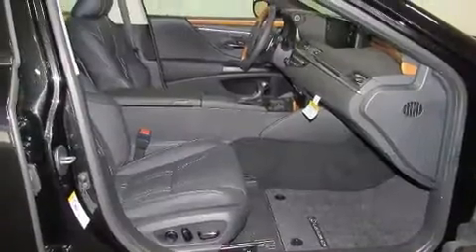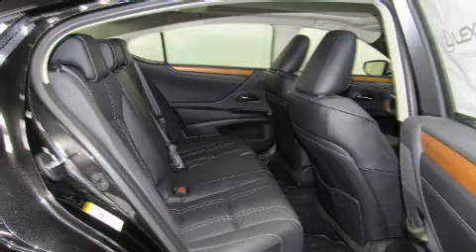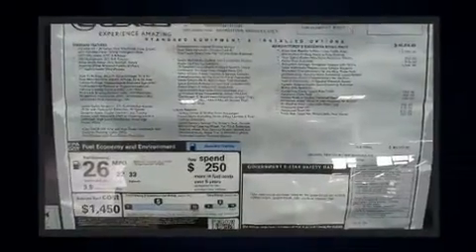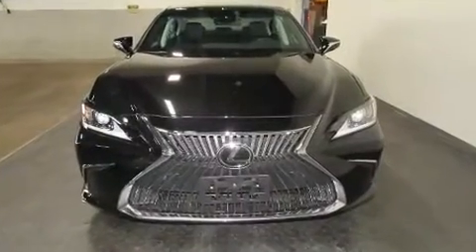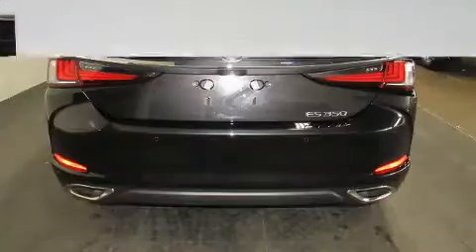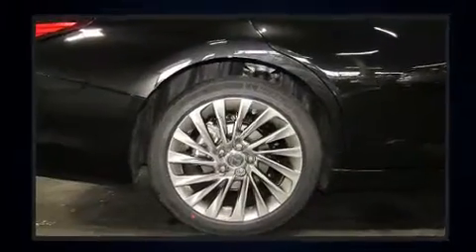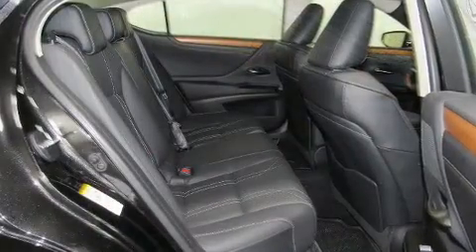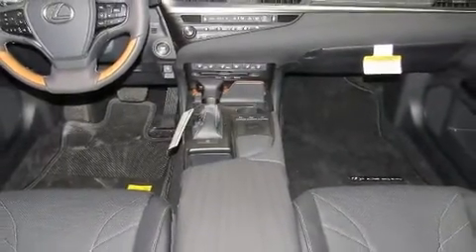2019 Lexus ES 350 Luxury ES 350 Luxury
Get excited about the 2019 Lexus ES 350. This 4 door, 5 passenger sedan leads among competitors in its segment. It features a front-wheel-drive platform, an automatic transmission, and a 3.5 liter 6 cylinder engine. Lexus prioritized comfort and style by including: power trunk closing assist, front and rear reading lights, an automatic dimming rear-view mirror, a blind spot monitoring system, heated and ventilated seats, fully automatic headlights, and remote keyless entry. For drivers who enjoy the natural environment, a power moon roof allows an infusion of fresh air. Lexus also prioritized safety and security with features such as: dual front impact airbags with occupant sensing airbag, front and rear side impact airbags, traction control, brake assist, a security system, an emergency communication system, and 4 wheel disc brakes with ABS. This car was designed with safety in mind, allowing you to drive with even greater assurance. We have the vehicle you've been searching for at a price you can afford. Stop by our dealership or give us a call for more information.